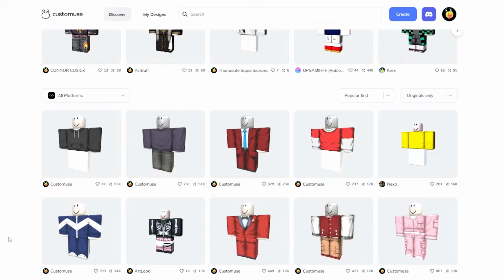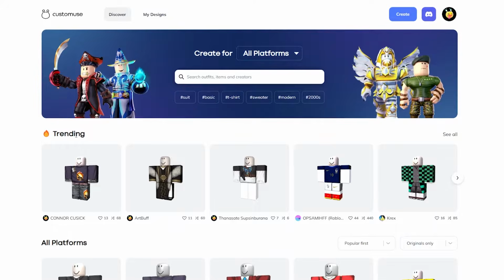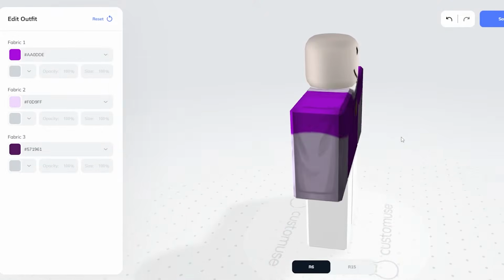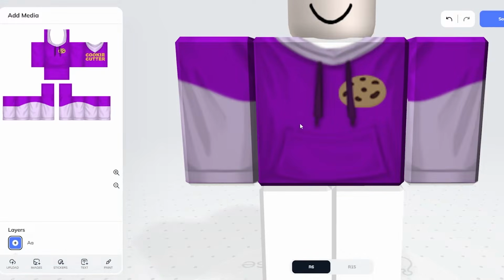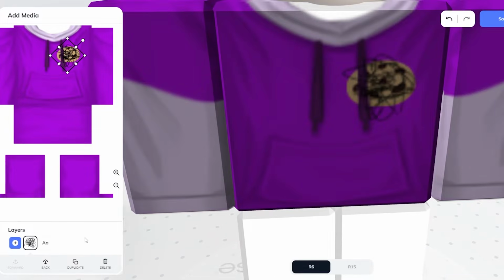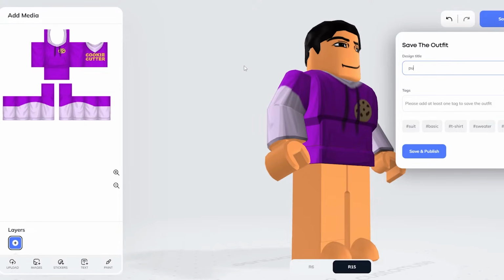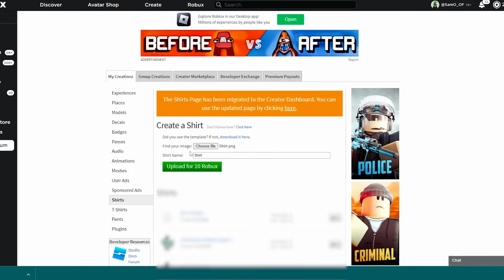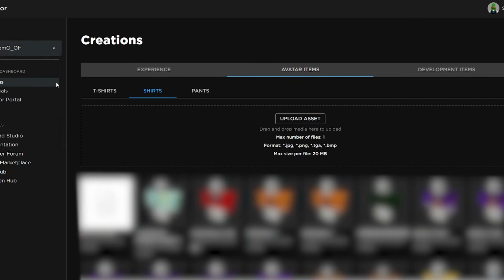How to make Roblox clothing for FREE (MAKE ROBUX EASY)